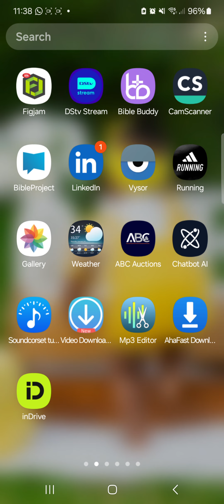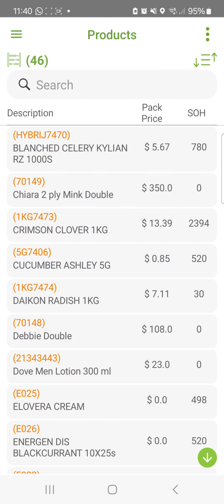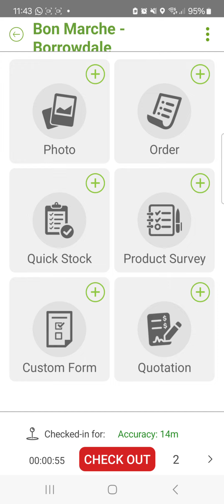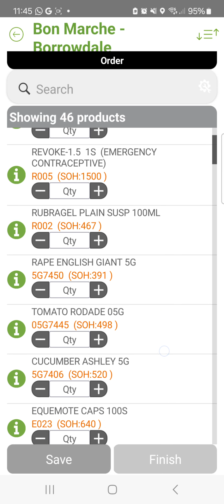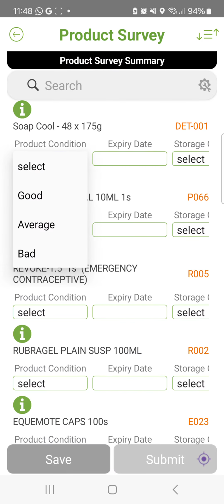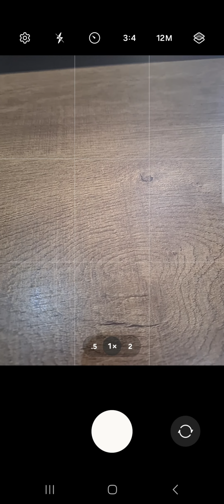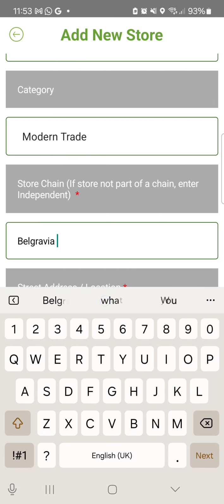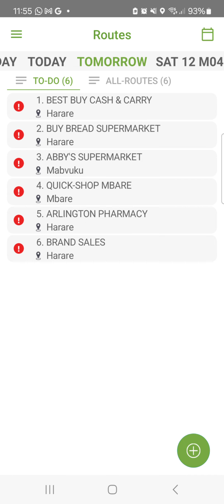FigJam Mobile SFA App Demo: Streamline Field Sales & Team Collaboration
Description:

A fast-paced look at the FigJam mobile SFA app. Discover how field teams track deals, update CRM data instantly, and collaborate visually without missing a beat.

Ready to upgrade your mobile sales workflow? Let us know what feature you want to see next.